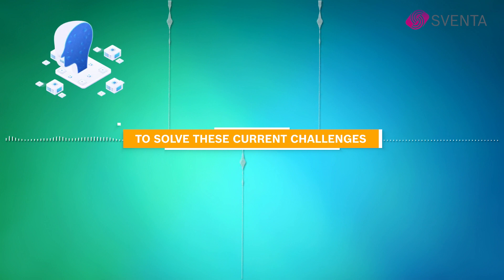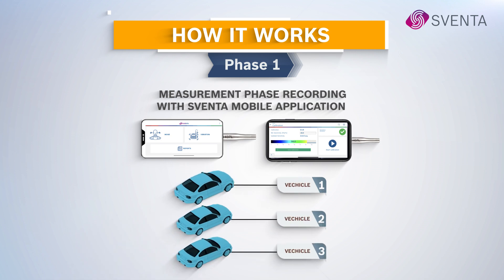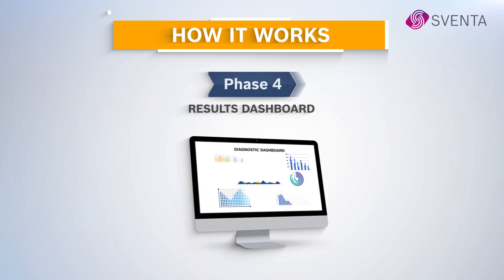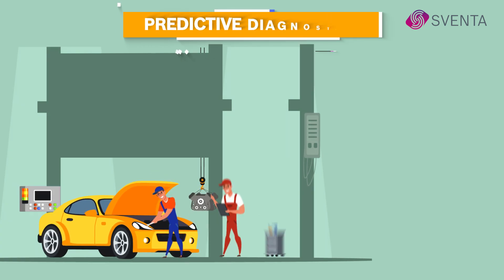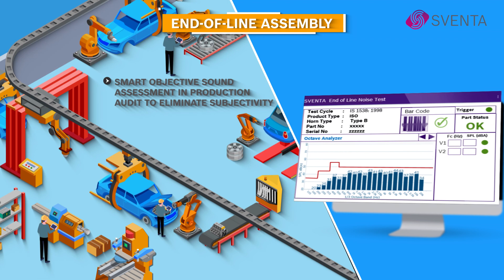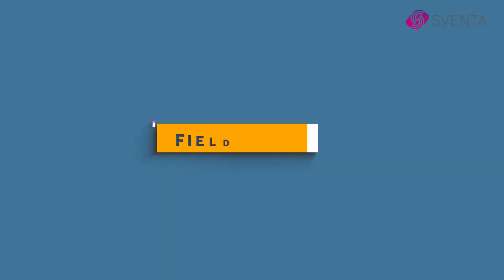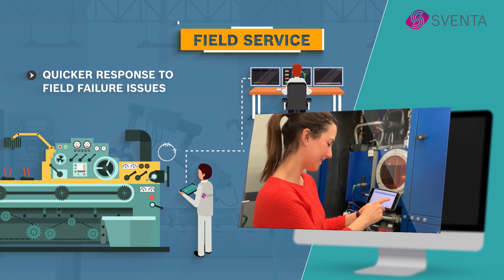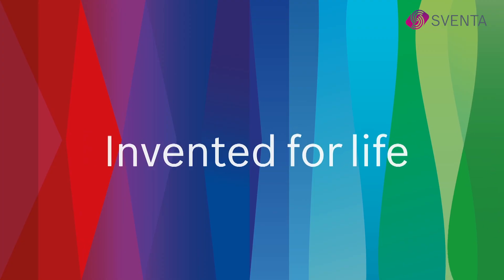BOSCH SVENTA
Learn how sound and vibration can help detect health of a product